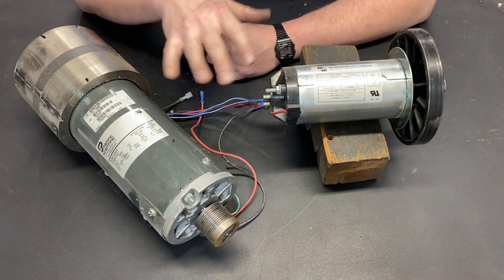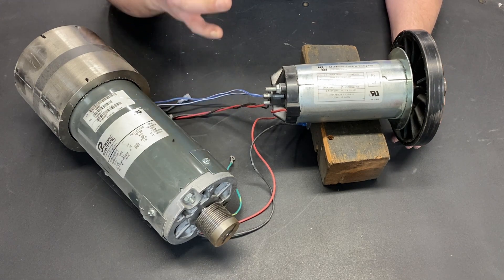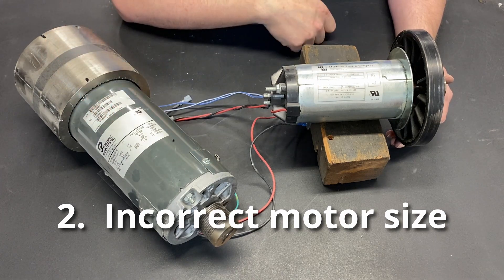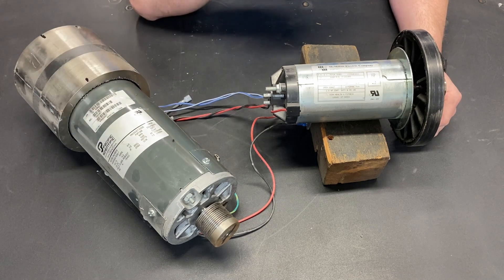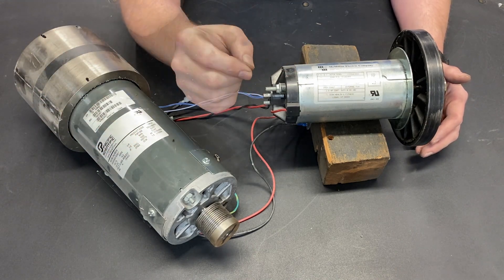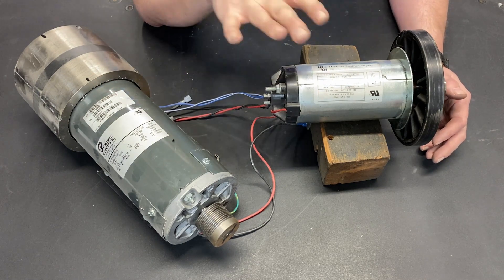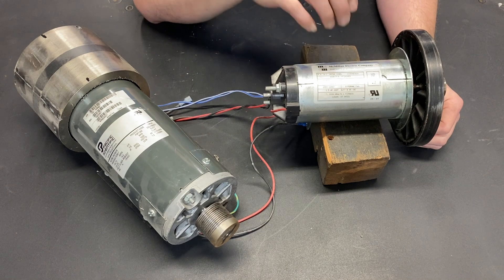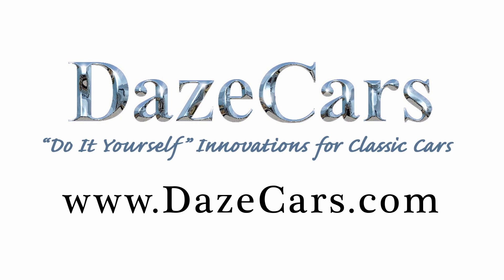Treadmill Motor Conversion Mistakes, Going over Common Mistakes people make on their Conversions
Converting a Mill or Lathe to a treadmill motor is a fantastic upgrade and 90% of the challenge comes in the power supply, but there are also a few mistake people commonly make specific to hooking up the treadmill motor.

MC2100:

PWM signal generator for the MC 2100
20 Amp circuit breaker
OR
15 Amp circuit breaker

3PDT direction switch
OR

Variable Transformer:

Variable transformer with 130 max volts

100 amp Bridge rectifier

3PDT direction switch
OR

SCR Voltage controller:

SCR voltage controller

100 amp Bridge rectifier

20 Amp circuit breaker
OR
15 Amp circuit breaker

3PDT direction switch
OR

10K potentiometer
20K potentiometer
100K potentiometer
150K potentiometer

Inclosuers and inclosure parts:
8” X 6” X 4” hinged box
8” X 10” X 4” Power supply box
12” x 12” x 4” Large component box
7.9” x 4.7” x 2.95” Large plastic box
6.22” x 3.54” x 2.36” Medium plastic box (the one I put all the parts in)
Cable Gland

Other Items:

Vinyl and Fabric Coating Spray Paint